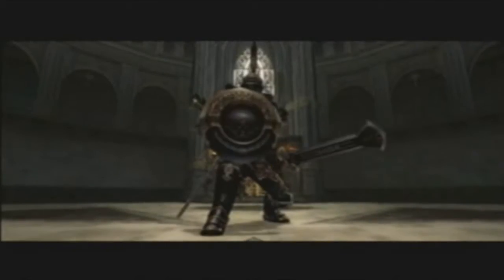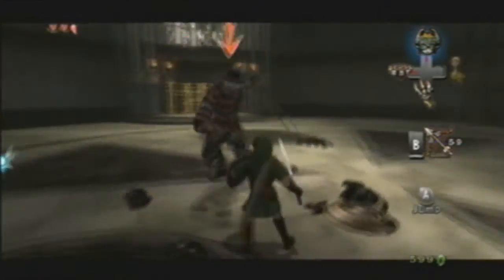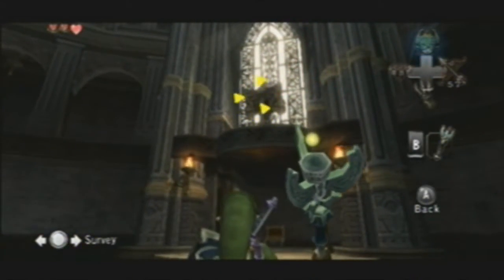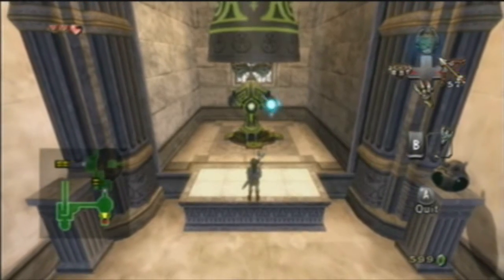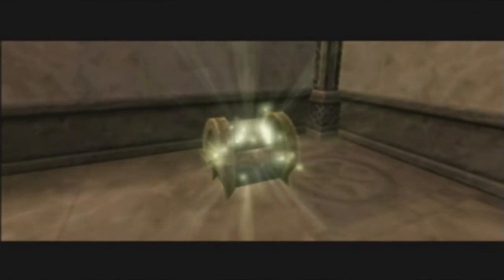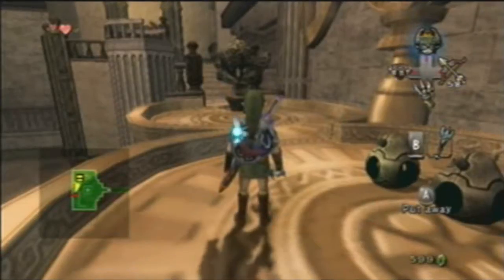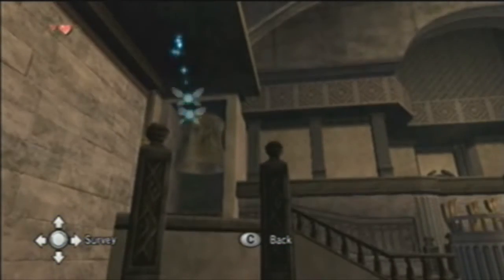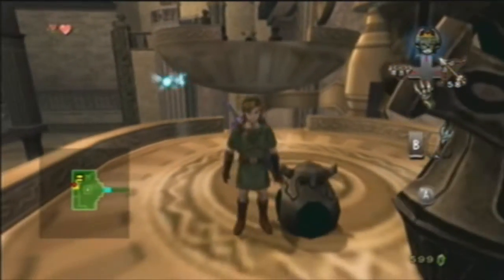Twilight Princess - 3 Heart Playthrough | Part 55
Fighting the Darknut and beginning the second half of the dungeon...